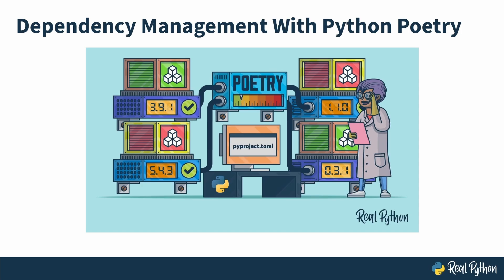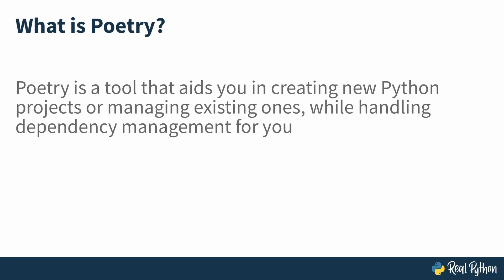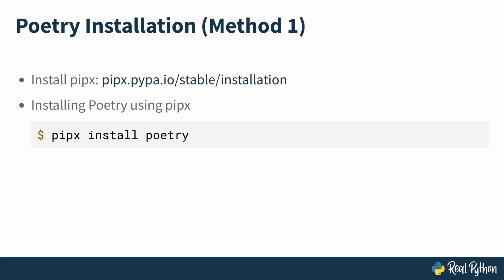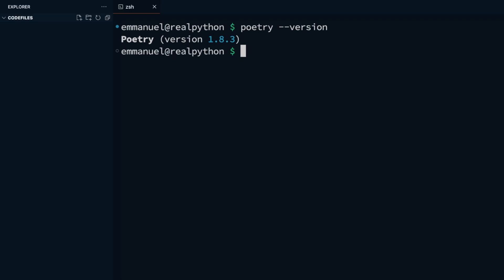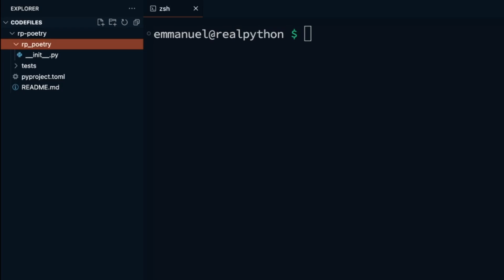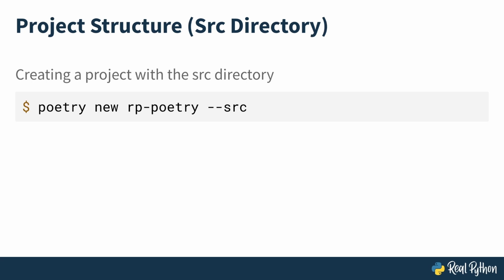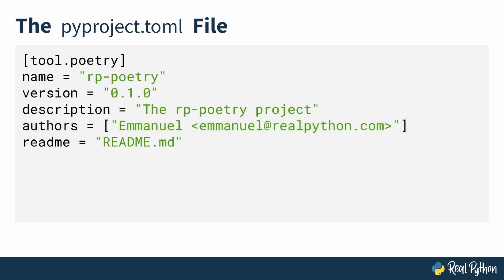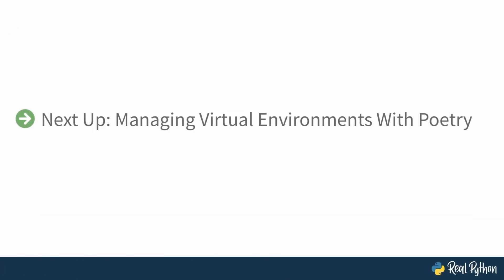Getting Started With Python Poetry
This is a preview of the video course, "Managing Dependencies With Python Poetry." When your Python project relies on external packages, you need to make sure you’re using the right version of each package. After an update, a package might not work as it did before. A dependency manager like Python Poetry helps you specify, install, and resolve external packages in your projects.

The rest of the course covers:
 - Adding Poetry to an existing project
 - Configuring your project through pyproject.toml
 - Pinning your project’s dependency versions
 - Installing dependencies from a poetry.lock file
 - Running basic Poetry commands using the Poetry CLI